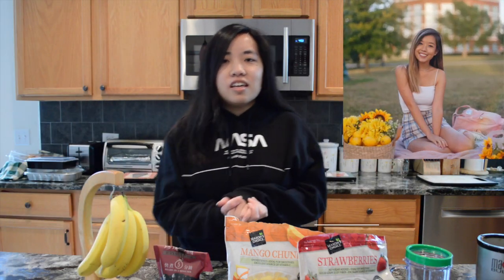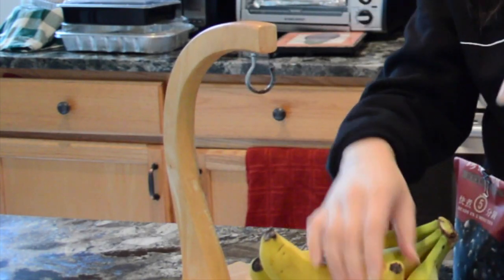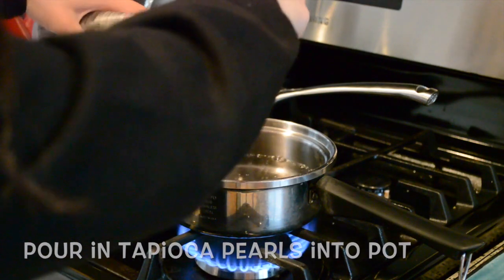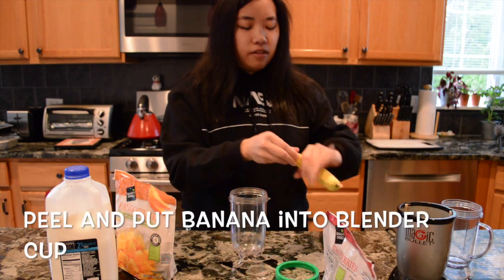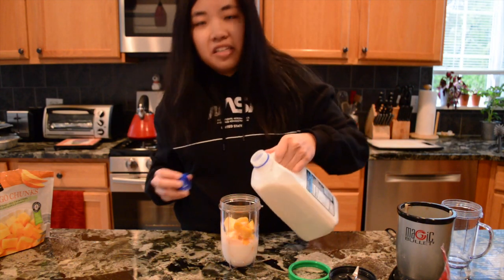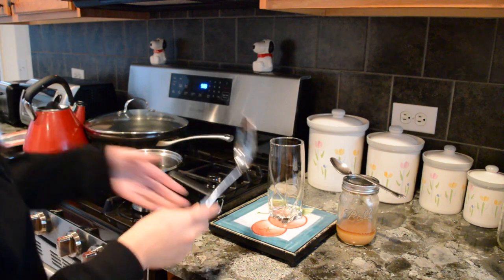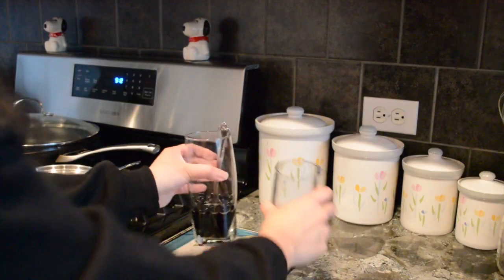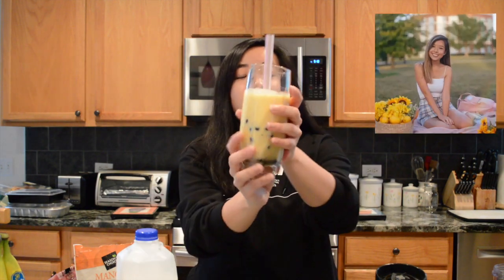How To Make a Tapioca Smoothie **QUARANTINE EDITION**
This cooking video was requested by the lovely Michelle Cheung of UIUC akdphi!

Ingredients:
- Frozen Fruit (of whatever variety you want)
- Milk
- Banana
- Honey
- Sugar (optional)
- Dry Tapioca Pearls (from Amazon cuz yo girl can't go outside)
- Water

Tools:
- Blender/Magic Bullet/Any Type of Food Smashing Unit in your household
- Pot w/ Lid
- Slotted Spoon
- Cup
- Boba Straw

The sweater I'm wearing is from H&M! :D